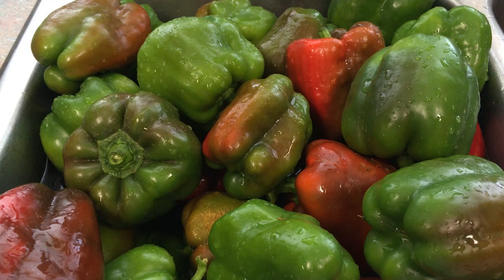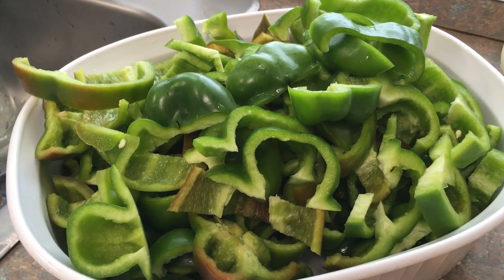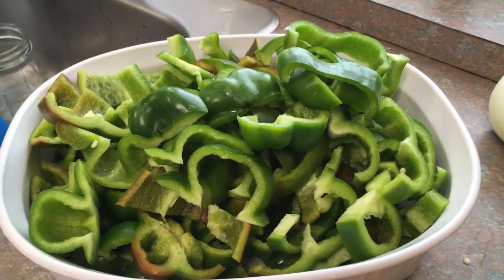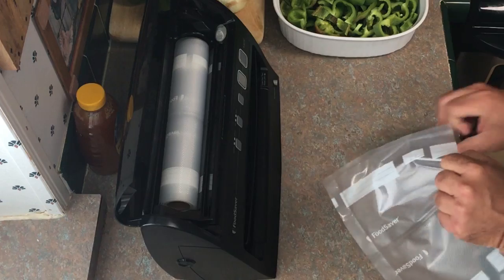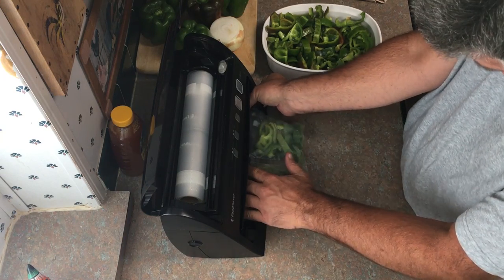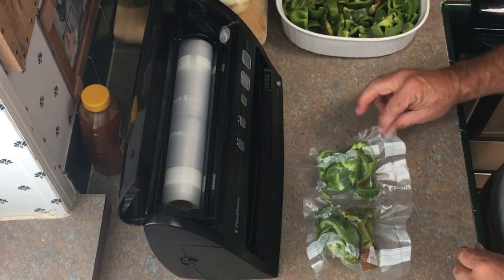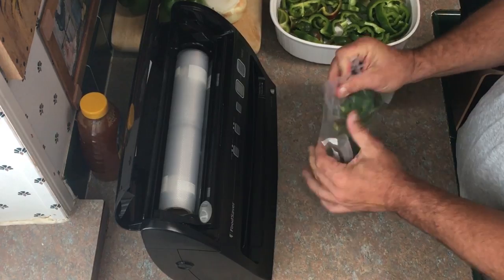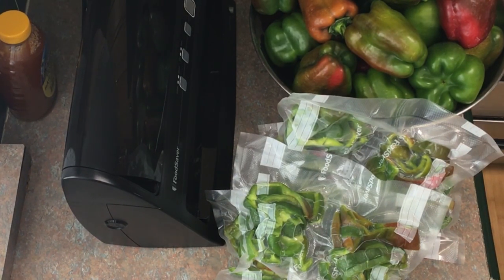How to Freeze Bell Peppers Without Blanching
In today's video, we're excited to share with you a simple yet effective technique on how to freeze bell peppers. Whether you've grown them in your backyard or purchased a bunch from a local farmer, freezing is a fantastic way to preserve their freshness and flavor for months to come.

🌶️ Why Freeze Bell Peppers?

Long shelf life: Enjoy them out-of-season.
Quick meal prep: Pre-sliced peppers are perfect for stir-fries, fajitas, and more.
Retains nutrients: Freezing preserves most of their vitamins and minerals.
Steps to Perfectly Freeze Bell Peppers:

Wash and dry: Ensure they're clean and free from any debris.
Slice or dice: Depending on your preference.
Flash freeze: Lay them flat on a tray and place in the freezer for a few hours.
Store: Transfer to freezer bags or containers, removing as much air as possible.
Remember, the key to freezing bell peppers is ensuring they're dry and stored in airtight containers. This way, they retain their flavor, texture, and nutritional value. For more in-depth guidance, watch the video till the end!

Thank you for being a part of our community. 🌍"